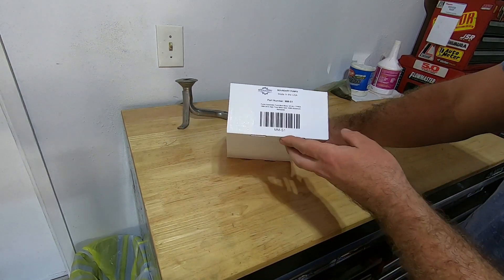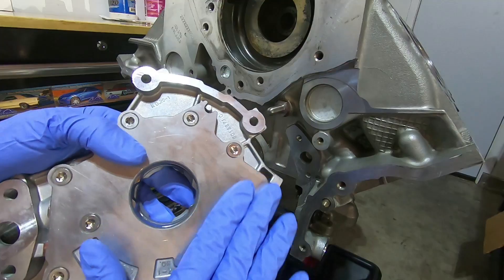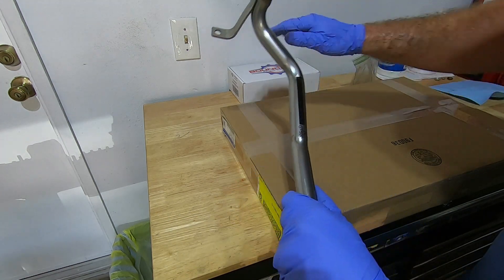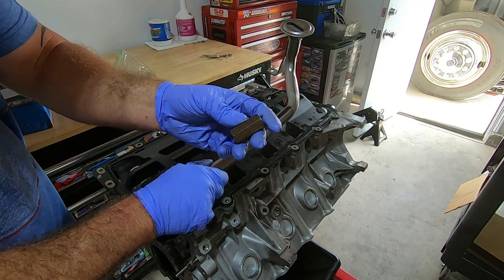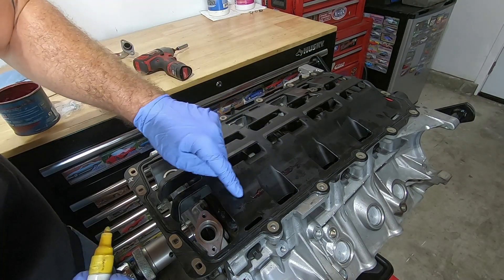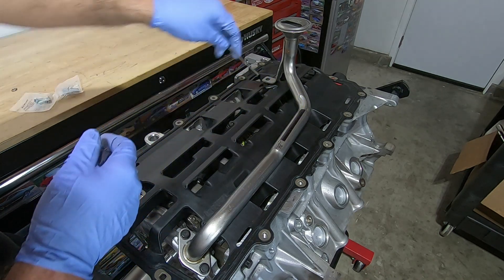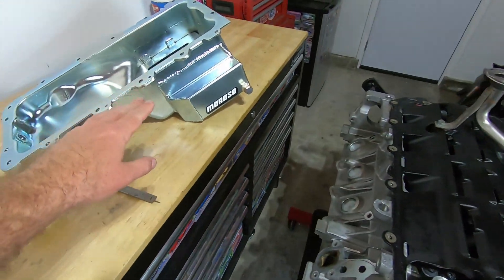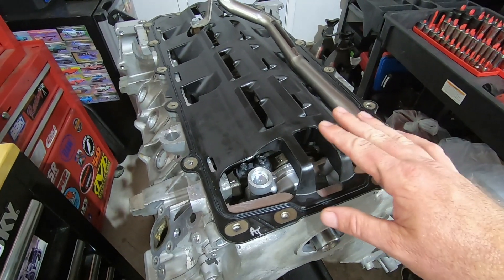Pt 13 Installing Boundary Oil Pump and Moroso Pan - 5.0 Stroker 4.6 Teksid Engine Block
In this video I the oil system on the stroker engine.  I use Boundary oil pump and pickup tube as well as a Moroso oil pan.  The gasket I use is a -A part number but it looks like the correct gasket is a -B.  There is still good information in the video on setting up the oiling system.  The next video I will either use the -B gasket or a factory gasket.

Parts List (This Video):
Boundary Oil Pump PN: MM-S1
Boundary Oil Pickup tube PN: MM-PT
Windage Tray Oil Pan Gasket PN: BR3Z-6710-A (turns out to not fit)
Moroso Oil Pan PN: 20546
PlayDough

Parts List (Previous Videos in the Series):
Manley Stroker Connecting Rods PN: 14044R-8
Manley 0.030 Oversized Forged Stroker Pistons PN: 595130C-8
Manley Stainless Steel 0.030 Piston Rings PN: 46630ST-08
Total Seal Ring Filer PN: PRF-812DW
King Racing Rod Bearings PN: 803HPN
Red Line D4 ATF PN: 30504
Sealed Power Plasti-Guage PN: SPGR-1
Proform Rod Vise PN: 66769
ARP Bolt Stretch Gauge PN: 100-9942
Cobra Engineering Drill Fixture PN: 3001
ARP Thread Chaser PN: 912-0013
Moroso Engine Cleaning Brush Kit PN: 61820
ARP Side Bolts PN: 156-5001
Clamping Dial Indicator
ARP 91mm Piston Ring Compressor PN: 901-9100
Cobra Engineering 8mm Pivot Pins PN: 3013
5w20 Full Synthetic Oil